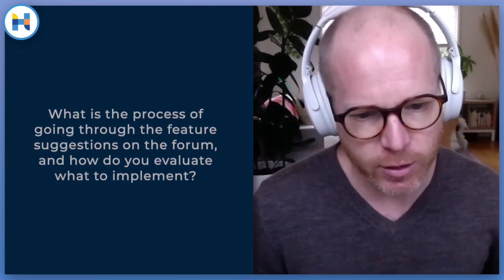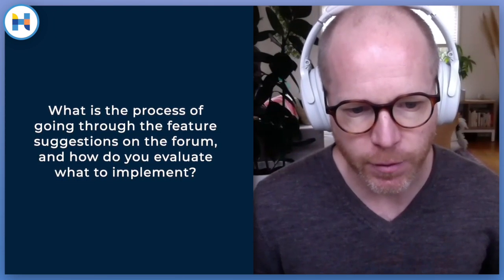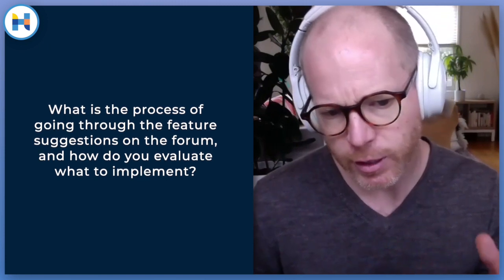Ask the Founders: Q&A with Chris Anderson (Part 2)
We're back with another Q&A session featuring Chris! Thanks to everybody who submitted questions.

0:00 Introduction
0:10 What are your different roles in the company, and how do you decide who does what?
4:26 At what point did you realize you had a marketable idea, and what were some doubts or struggles you had around launch?
8:26 Is there a Hooktheory Book 3 on the horizon?
9:49 Will there be an app for Chord Crush?
10:33 What is the process of going through the feature suggestions on the forum, and how do you evaluate what to implement?
12:06 It seems like there are a lot of small enhancements with huge value that don’t even have comments from developers or administrators.
10:06 As a teacher, I like to assign projects for my students that begin with a prompt or template that I post on Google Classroom with a link to a website. Can this be done with Hooktheory Classroom?
13:43 Is there a forum specifically for teachers on music theory?
13:52 If you could give one songwriting tip, what would it be?